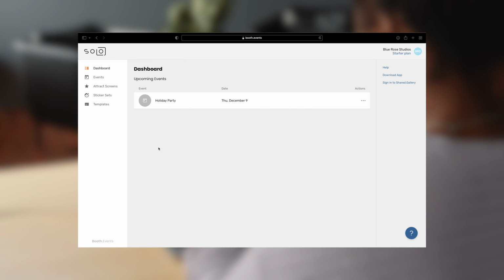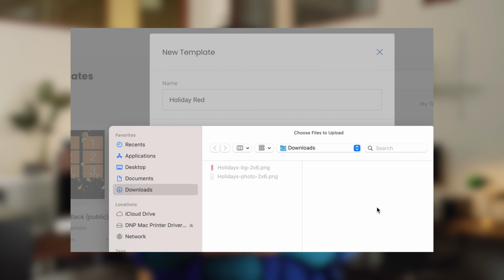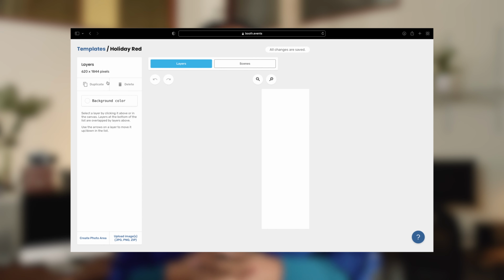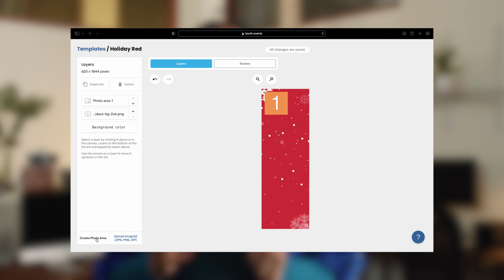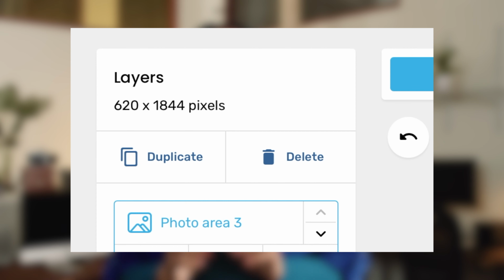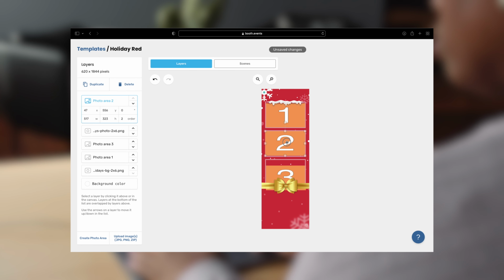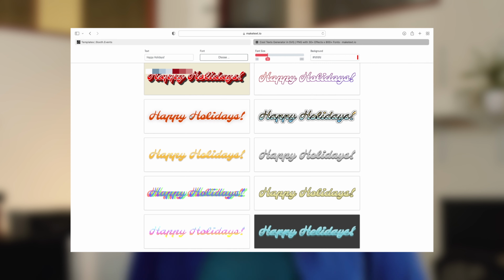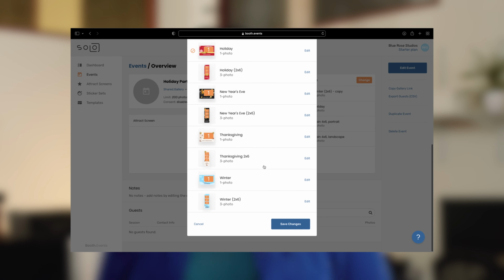Booth.Events: Customize your photos & videos by making your own Template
Booth.Events is a photo booth website & app that helps your guests make photos, slow-mos and boomerangs. In this video we'll explain templates, which are what you use to customize your photos, slow-mos, and boomerangs. We'll walk you through how to make your own template. It's easy, all you need is a web-browser!

Booth.Events is a photo booth platform for pros and DIYers that's free for your first 3 events. Connect your Canon, Nikon, or Sony camera without any extra hardware. It has email, text / SMS sharing, online galleries, automatic background removal / green screen, printing, branding, white-labeling, bluetooth LED support, custom audio support and more - all the features you'd expect from an app that your business depends upon.

Our iOS app runs on your iPad or iPhone. It's easier to use, faster, and more reliable than the competition. Photos, slowmos, boomerangs, GIFs, and videos with sound are all supported. We work with older versions of iOS too so you don't have to have the newest Apple devices. You can skin the entire app with your logo, wordmark, colours, and even change the app's backgrounds & button icons. With this level of customizability you can get your business brand to stand out which is what you need for referrals.

Not running the booth as a business? No problem, Booth.Events is perfect for all kinds of non-profits, charities, and DIY parties from your homecoming / prom to the party you're organizing for your boss. and our videos you can easily learn everything you need to setup the photo booth and get your guests having a great time.